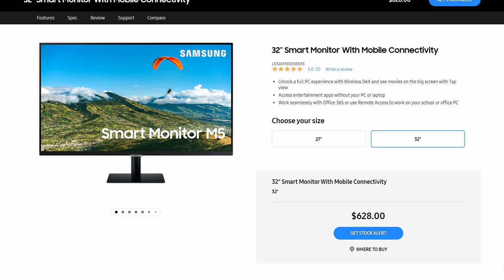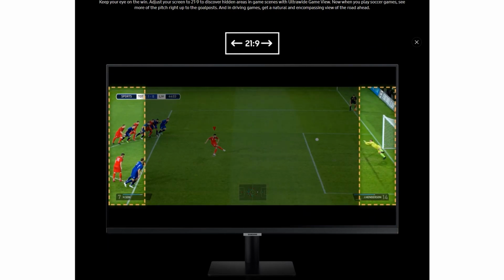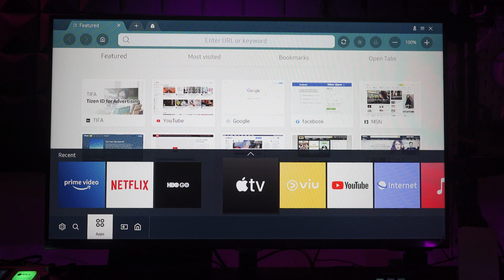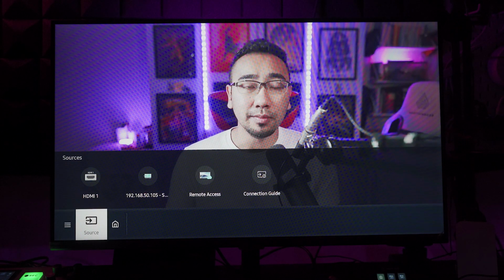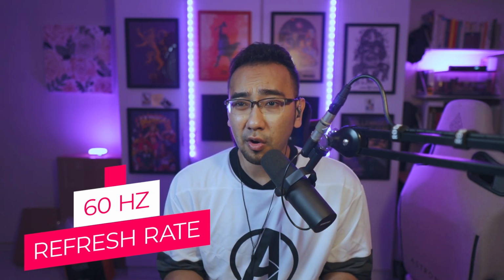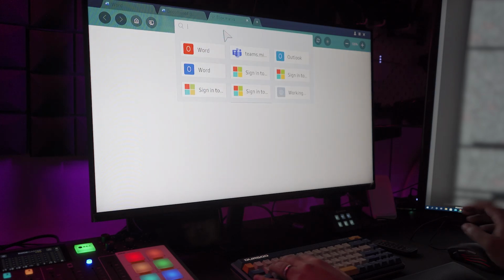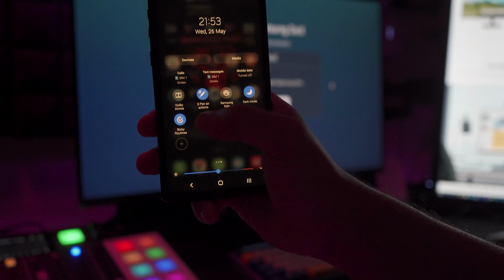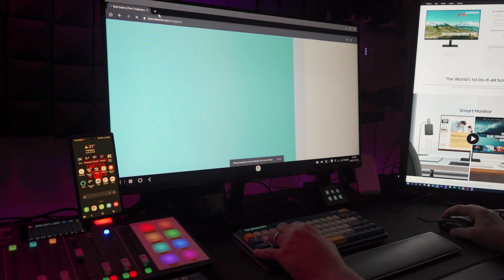Samsung M5 Smart Monitor Review - Will This Be Your Next Smart Monitor Purchase?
Samsung M5 is a Samsung Smart Monitor. In this video, we review Samsung's new Smart Monitor, the M5. The M5 is part of the new M Series which brings about a lineup of smart monitors for productivity and entertainment. Will this be a good purchase for yourself? Check out this video for the review.

Where to buy the M5 Smart Monitor?

2) Amazon
a) (SG)
b) (US)

Can't remember all your passwords? Try a free Last Pass Account

Get started with Shopify, the easiest E-Commerce provider and solutions, click on this

Videography

Video edited on Gaming PC Build
Filmed on Sony A7 iii/Sony RX 100 IV/ Zony ZV-1/Sony RX 100 VI
Recorded using Rode PodMic/Shure SM58/Pyle PDMIC78
Film Editing Software - Adobe Premiere Pro CC / Da Vinci Resolve